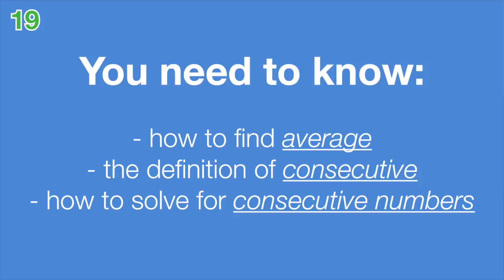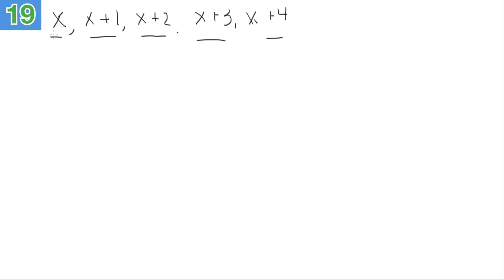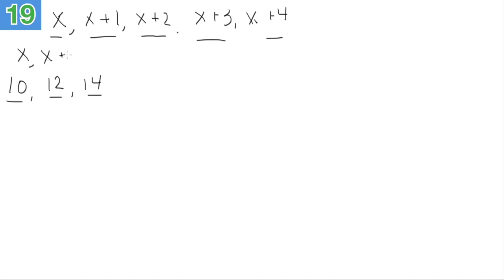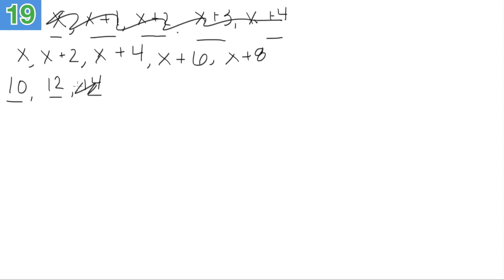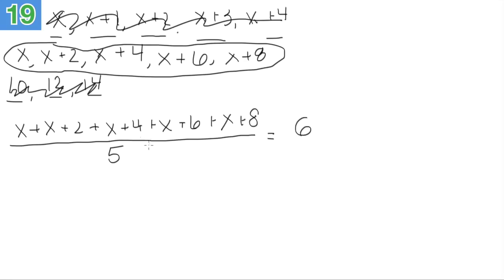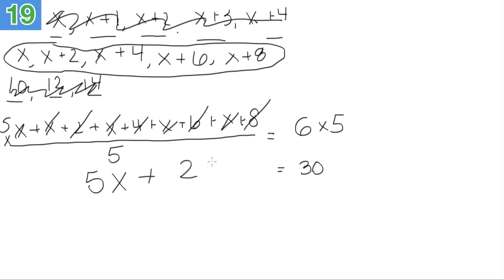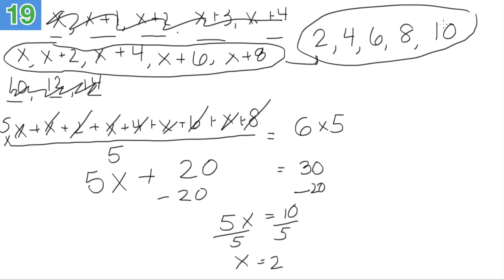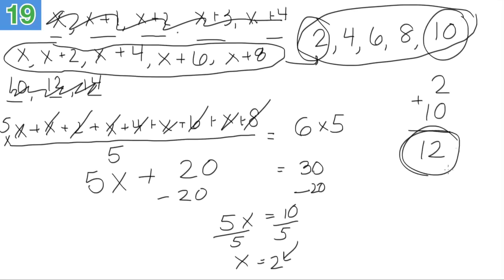SSAT Math Flashpack Card 19